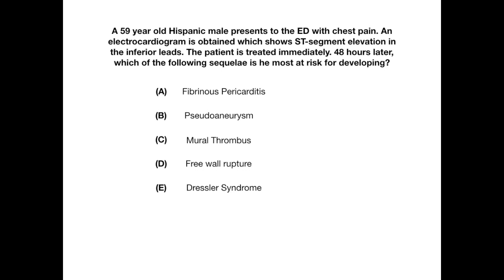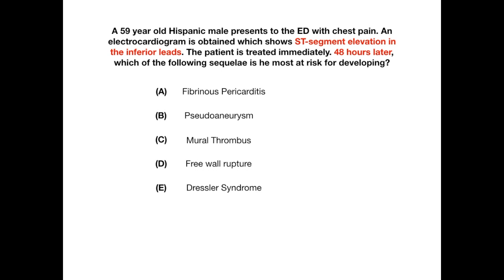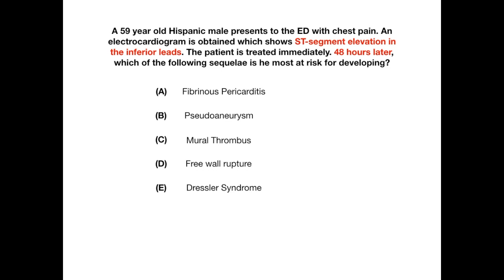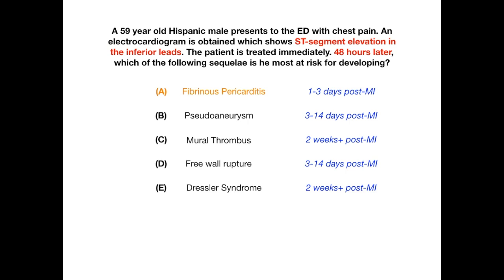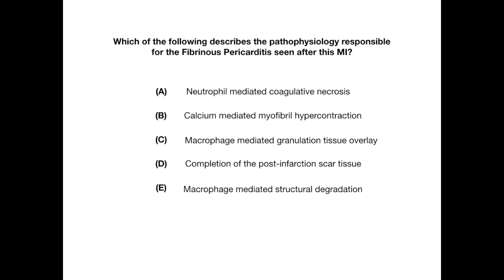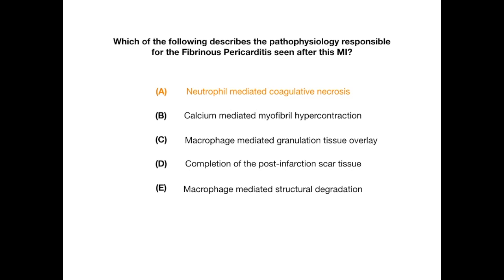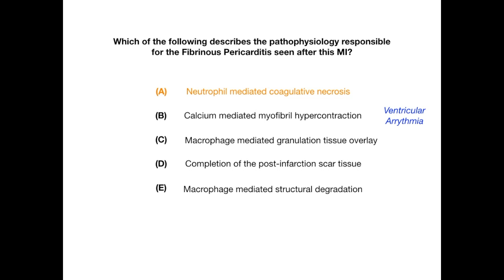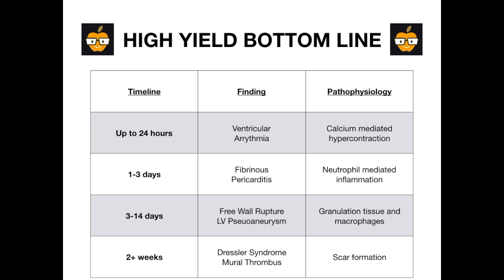FREE USMLE/COMLEX Question Bank | Question #7